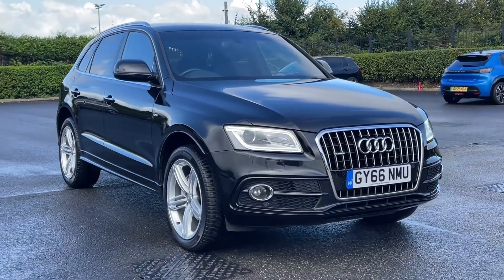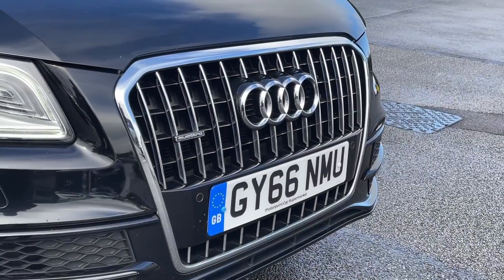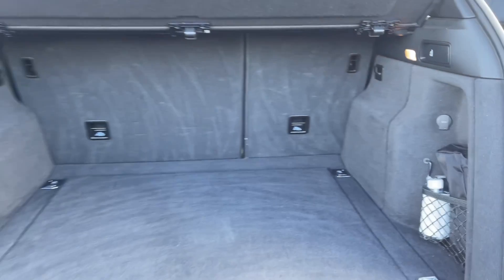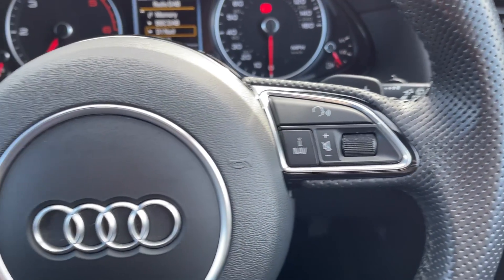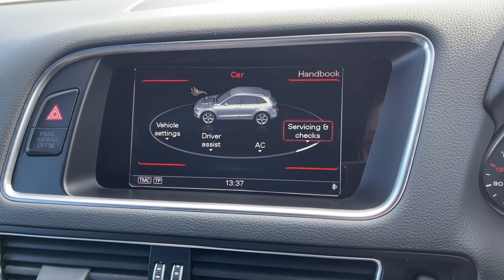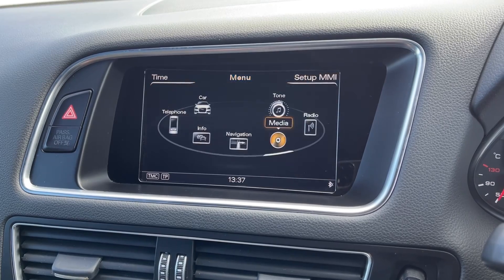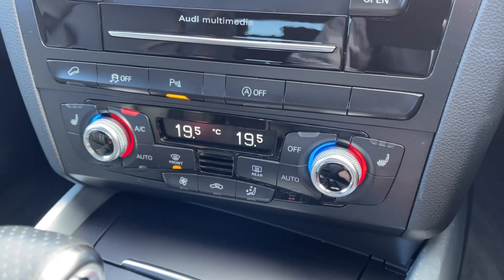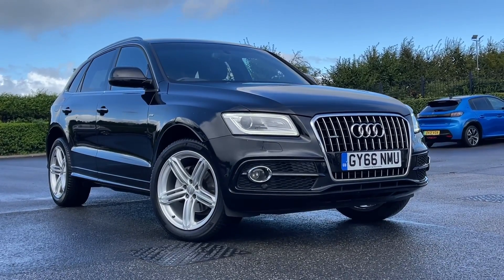Used Audi Q5 2.0 TDI S line Plus S Tronic quattro | Motor Match Chester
Just into our stock, this 2016 Audi Q5 2.0 TDI S line Plus S Tronic quattro in Brilliant Black is now available for sale from Chester.
Reg number: GY66 NMU
Fuel: 2.0L Diesel
Transmission: Automatic
Mileage: 49,718 miles

Some top features on this car include:
Cruise control
Heated front seats
Powered tailgate
Satellite navigation